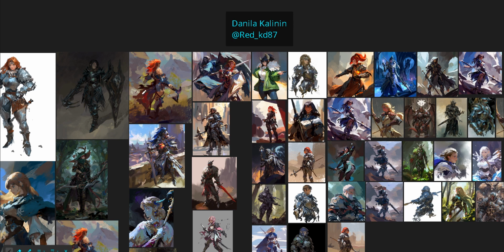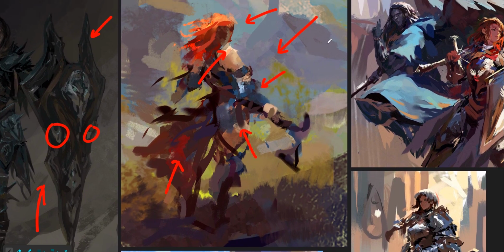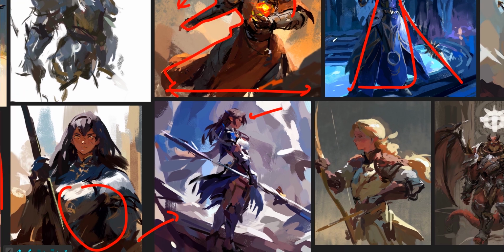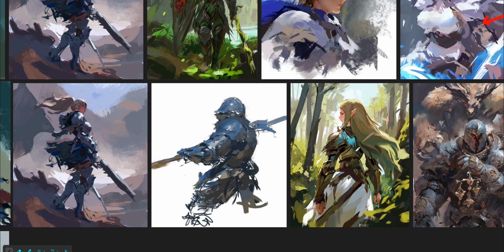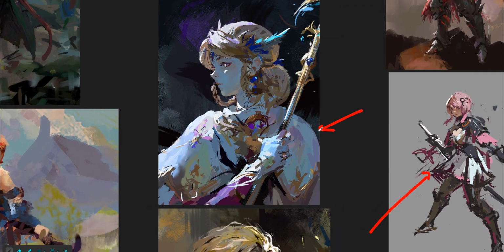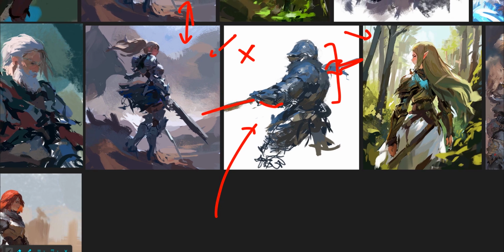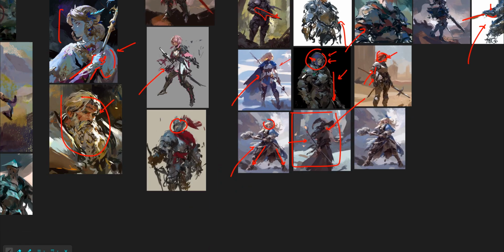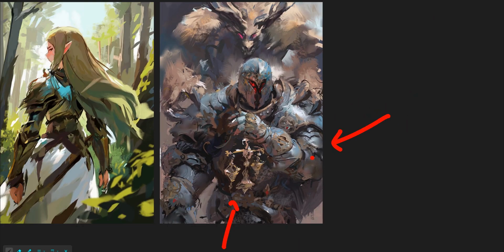BE EXPRESSIVE = BE PAINTERLY【Danila Kalinin】Art Review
VIDEO NOTES:
【Danila Kalinin】

RECOMMENDED CONTENT / ART / ARTISTS:
【Ruan Jia】